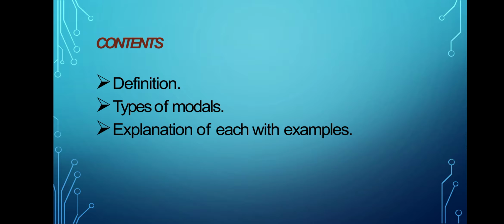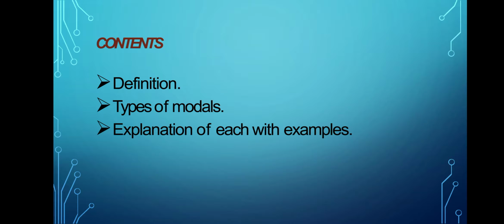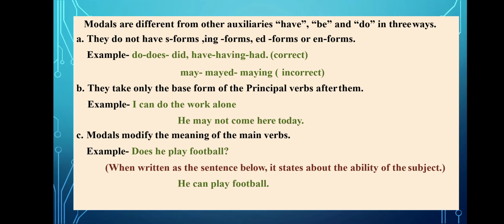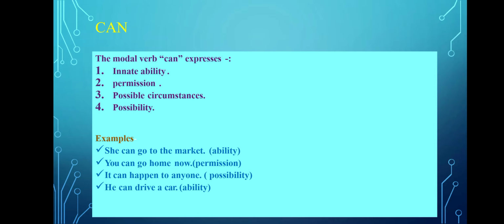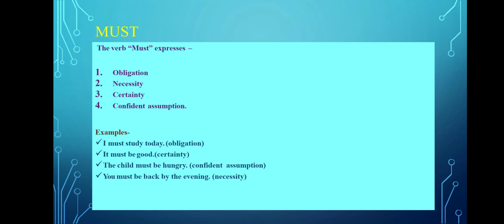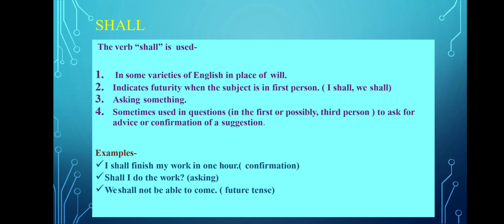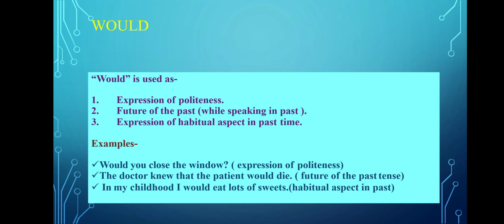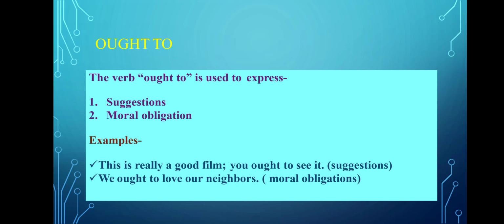MODALS II CLASS VII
THIS VIDEO WOULD HELP THE STUDENTS TO GRASP THE CONCEPT OF MODALS.